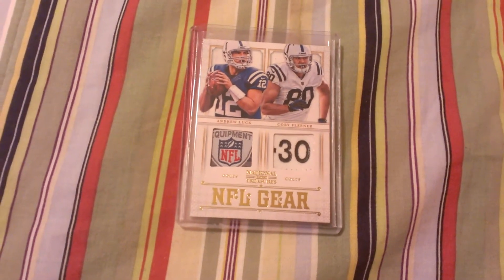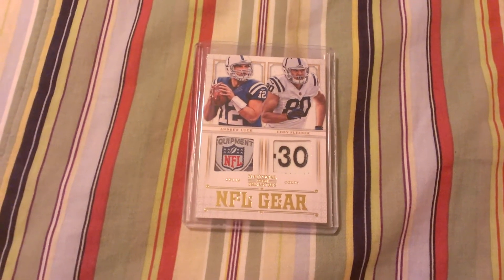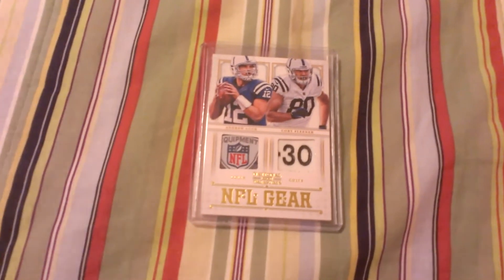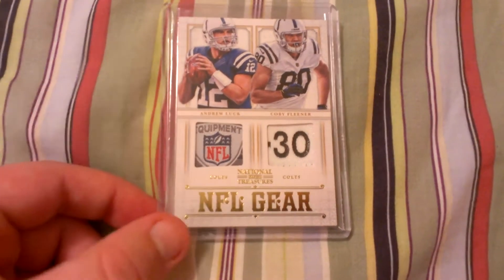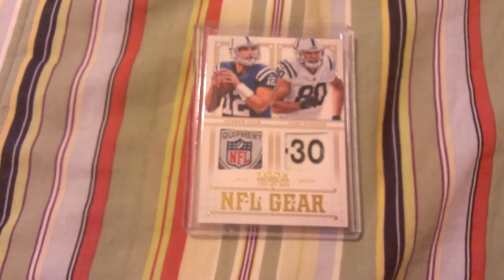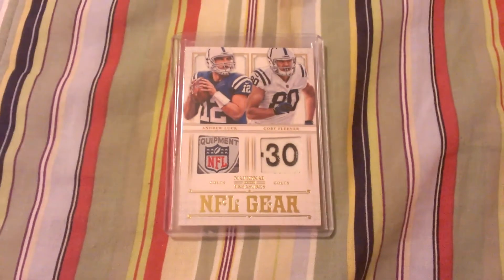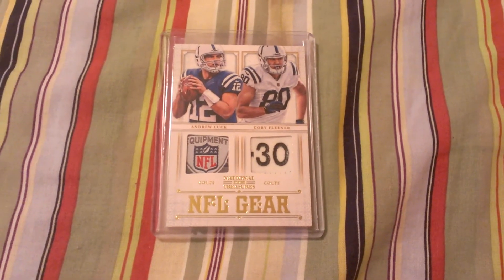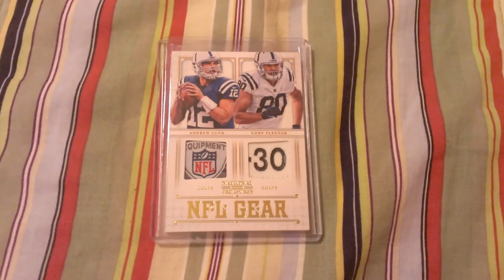Andrew Luck National Treasures LOGO Patch FS